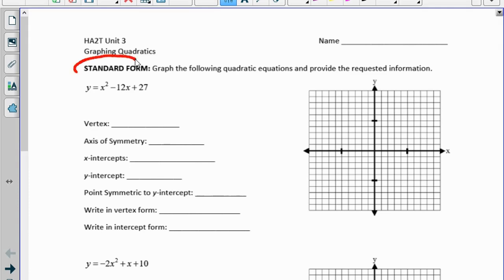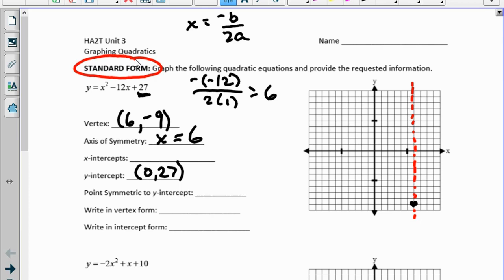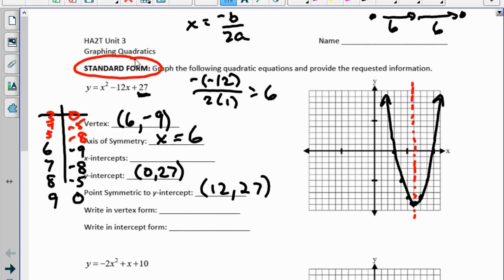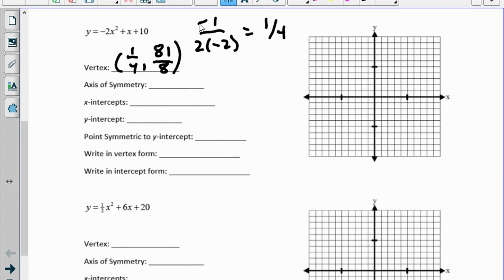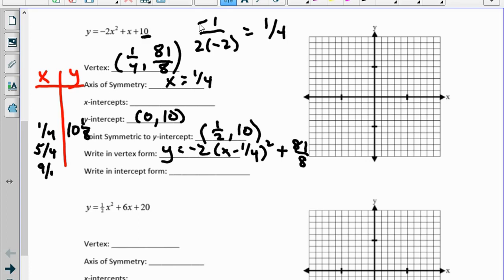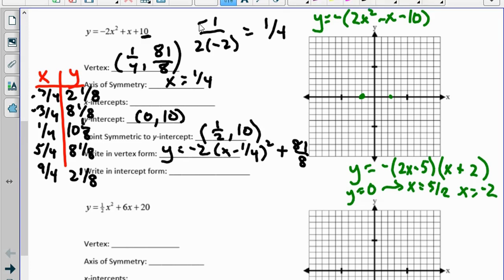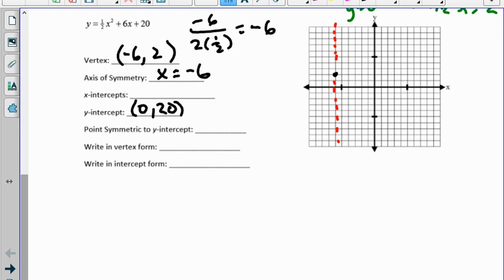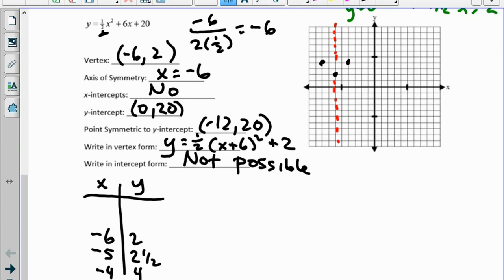Quadratics - Standard Form Graphing